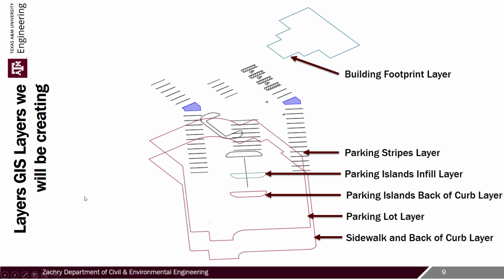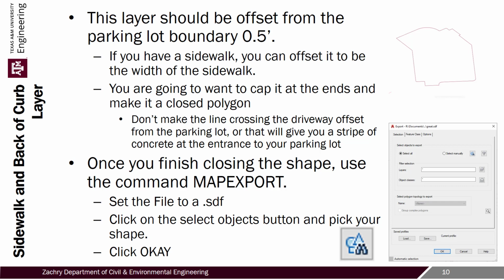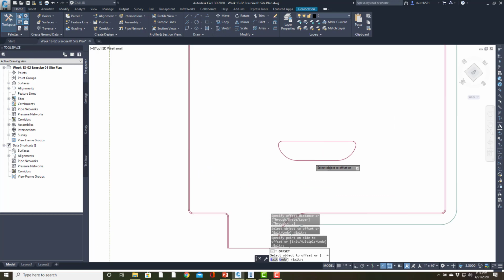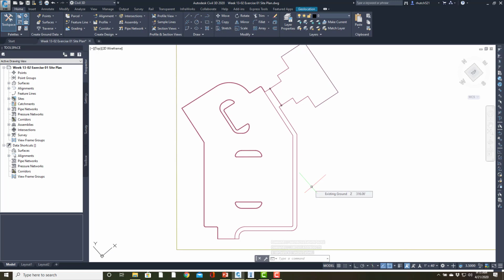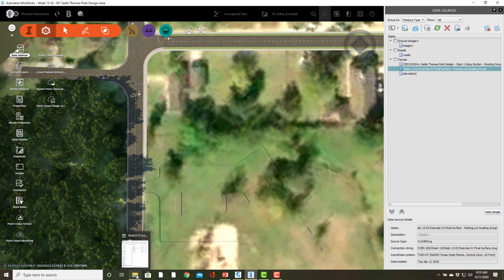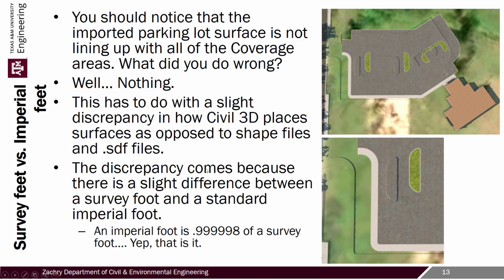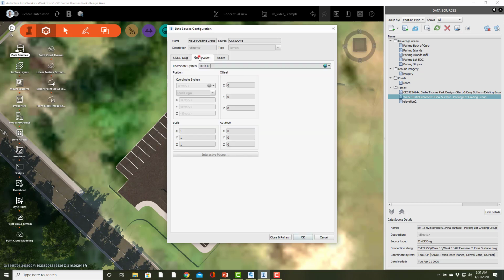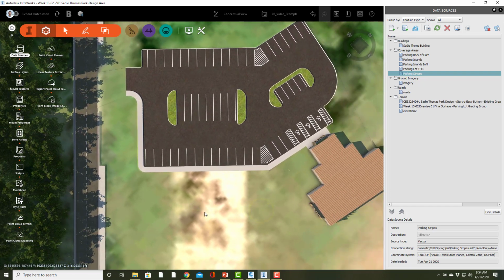Week 13 02 Civil 3D and InfraWorks Part 2